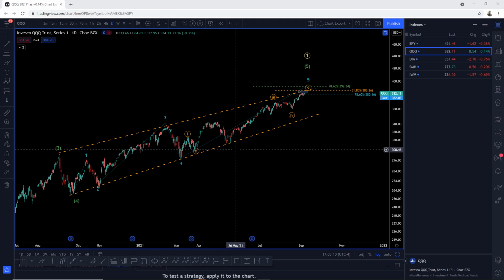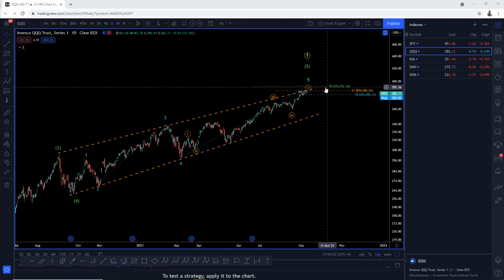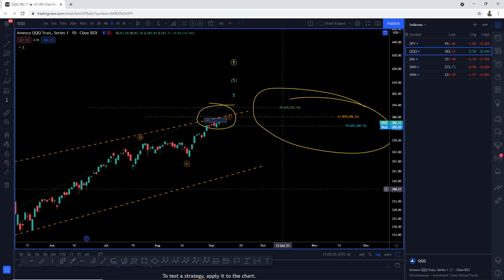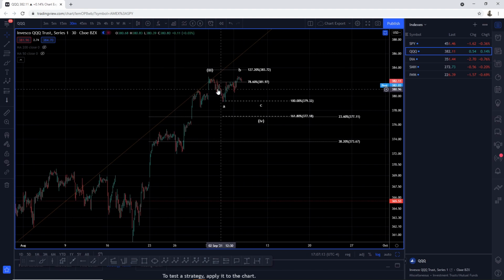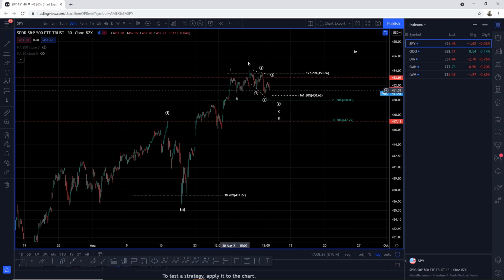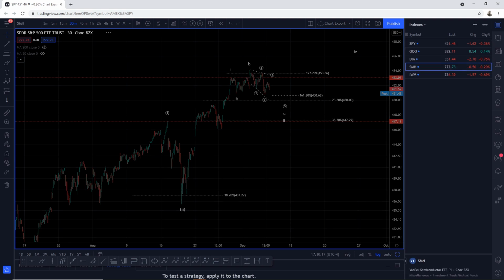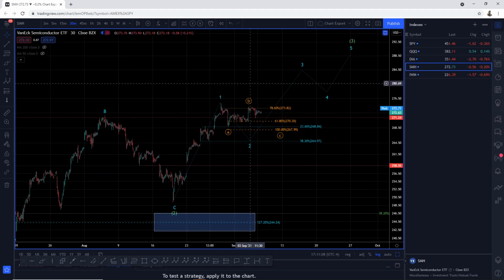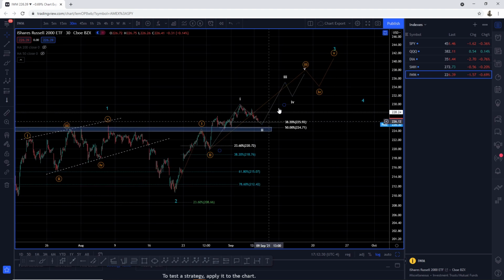THE STOCK MARKET MAY BREAKOUT SOON.. (SPY,QQQ,IWM,SMH)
Checkout my daily technical analysis on SPY, QQQ, IWM, SMH